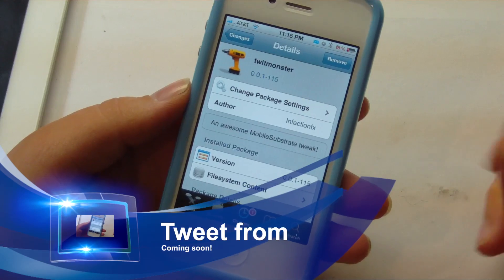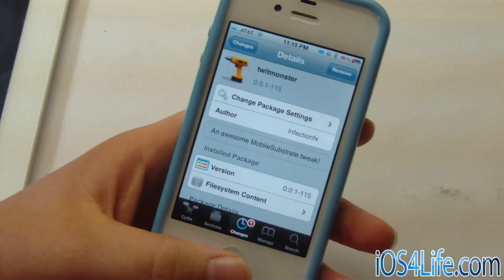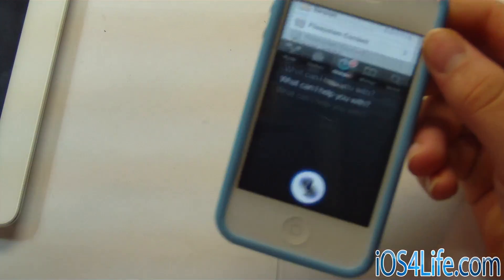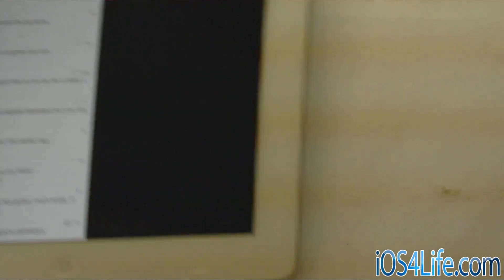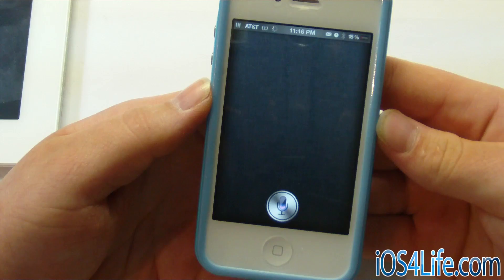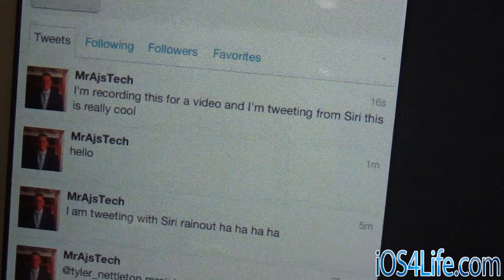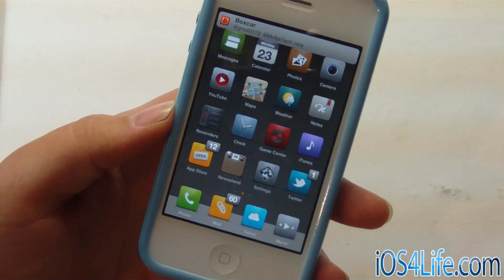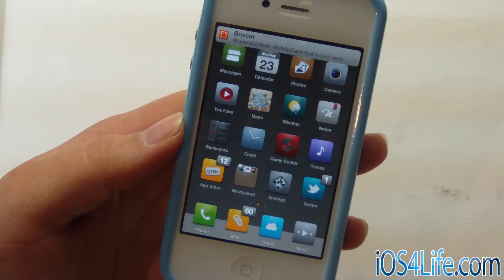iTweak.tv - Tweeting with Siri Coming soon to Cydia Near You!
So these siri tweaks have been shooting up all over the place. This one is by @tyler_nettleton (infectionfx). This allows tweeting by siri. In this video I demo this functionality. This tweak is coming soon to cydia.